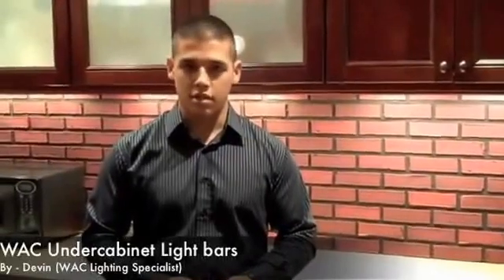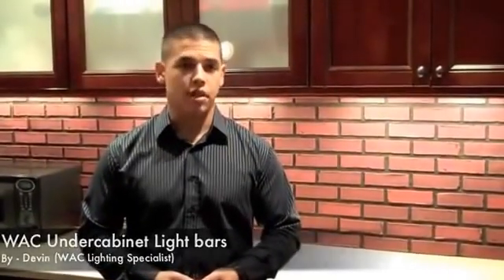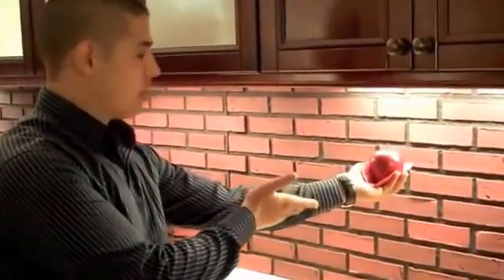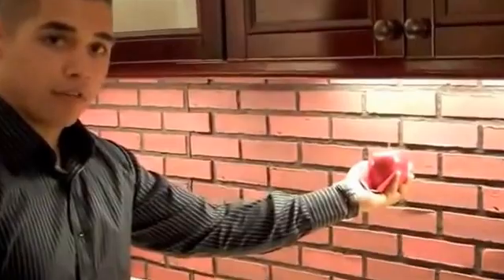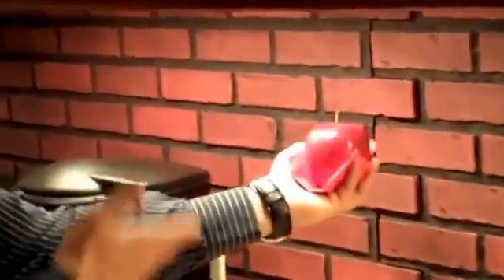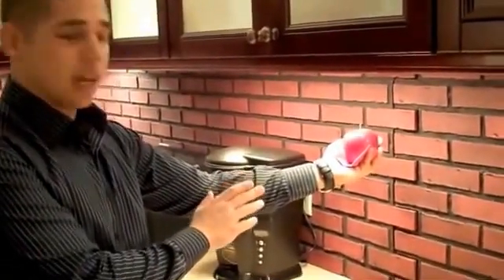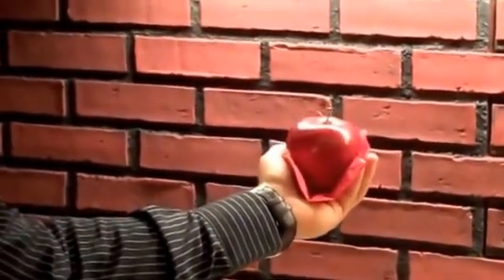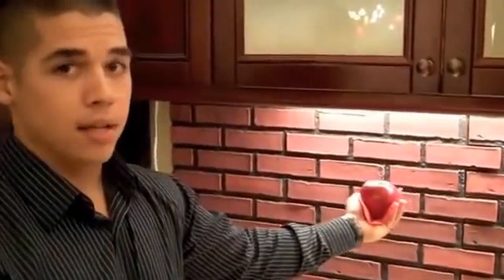Fluorescent, Xenon and LED Undercabinet Lighting from WAC Lighting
Watch now to see the different effect  xenon, fluorescent and LED bulbs have on lighting an apple, and how to apply that to your kitchen's undercabinet lighting.

Fluorescent- very efficient, long life, color rendering not as good
Xenon- much better color resolution but can have a high heat output
LED- Long life, environmentally friendly, low heat output and great color range

for more information.